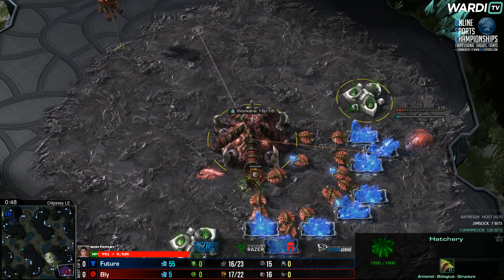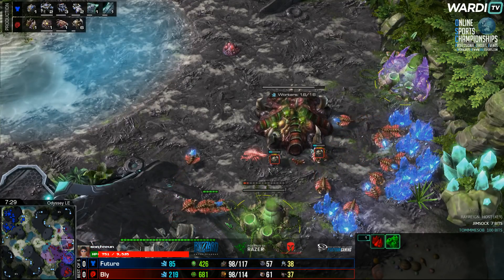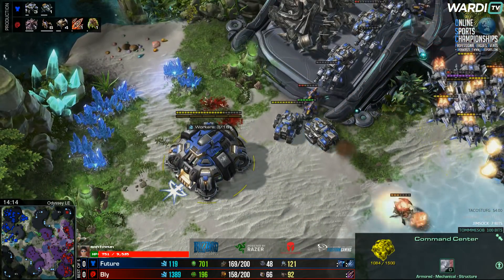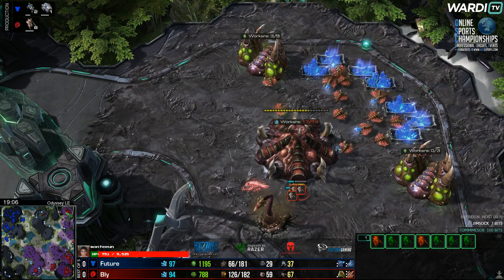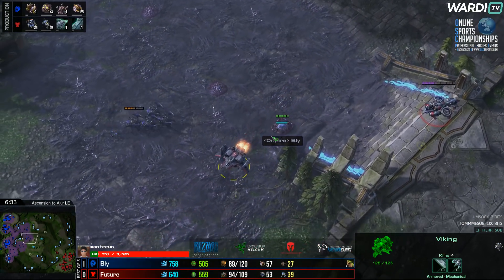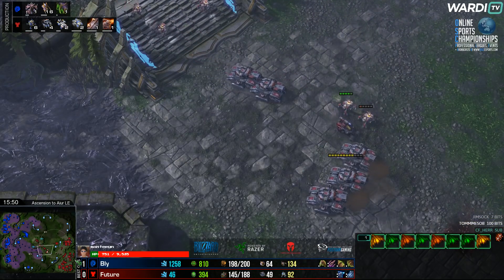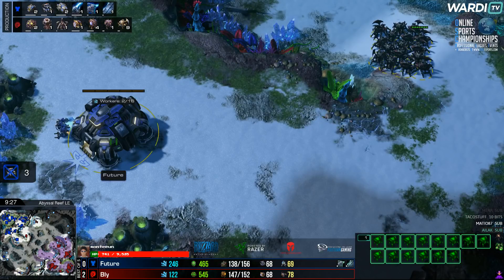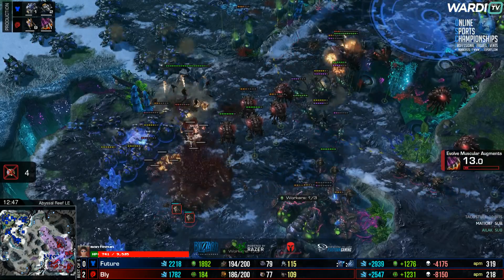Bly vs Future (ZvT) - $10k+ OSC Championship 5 Playoffs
The OSC Championship is a $10,000 event which is a culmination of the OSC League throughout the year. Players enter the tournament based on OSC Points they earn in tournaments and go through groups and a large championship bracket. All top 50 players get paid! Full info